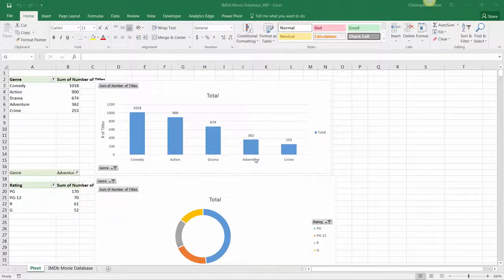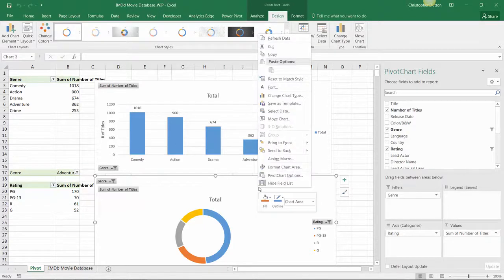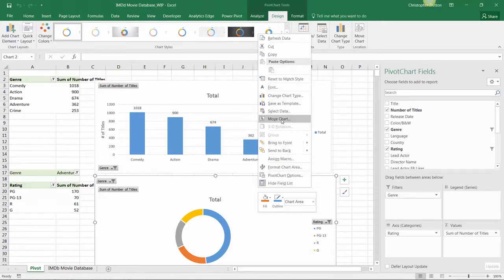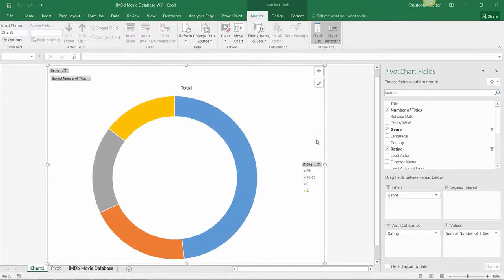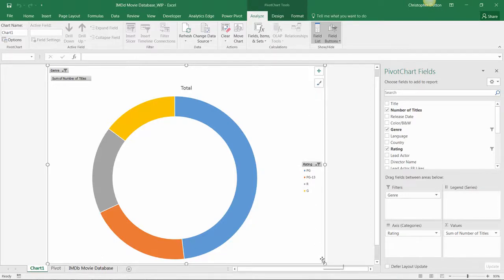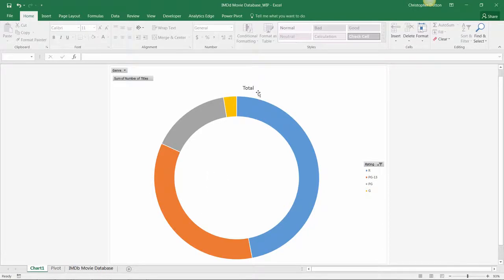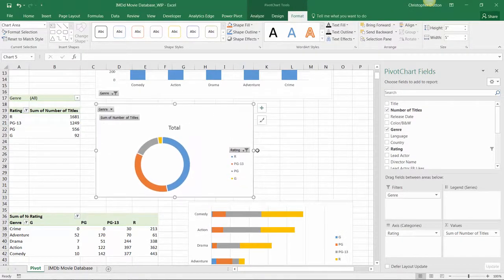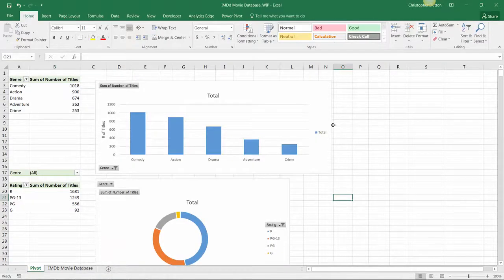#8 Moving Pivot Charts to New Sheets - How to Use Pivot Charts